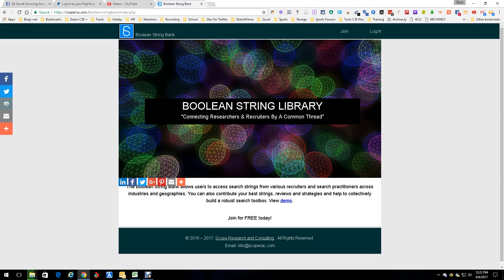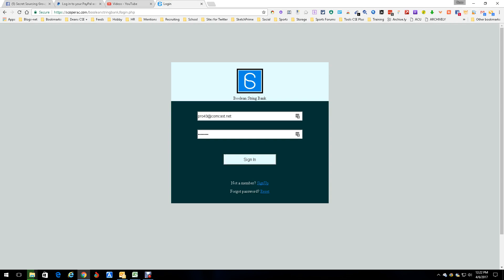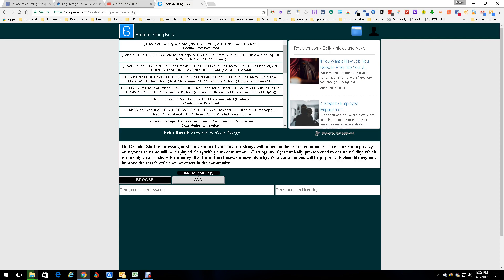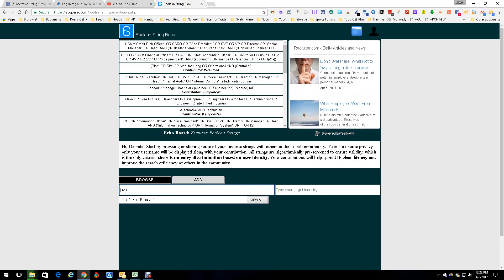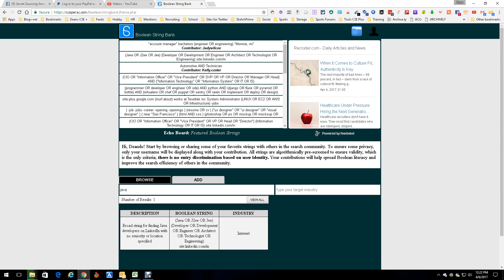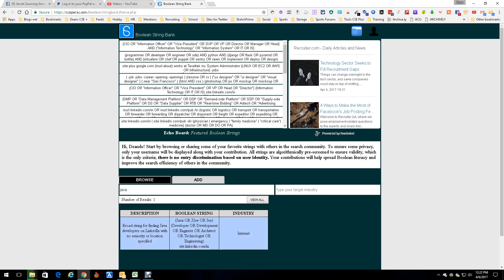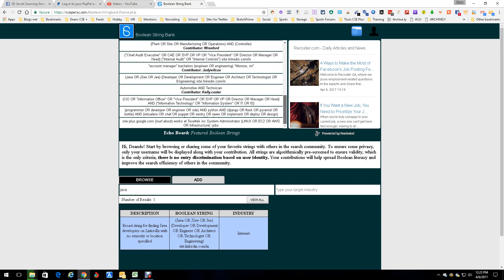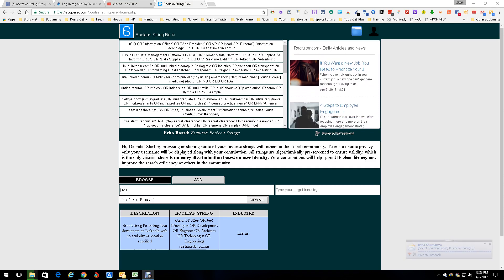Boolean String Bank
A Bank of pre-created Boolean Strings